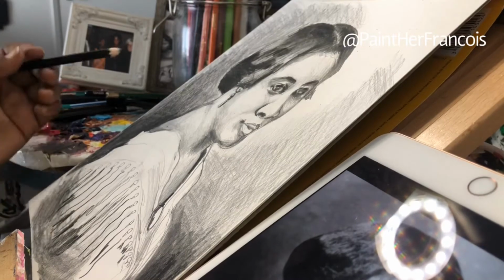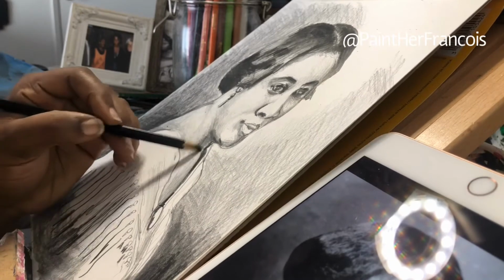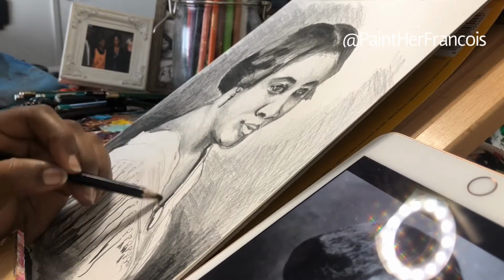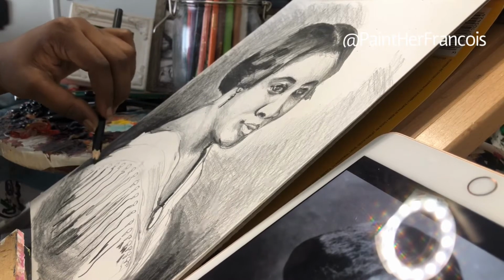002 How I improve my Drawing / Madam CJ Walker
Turned my original portrait of Madam CJ Walker into very affordable postcards for you send to someone you admire or to yourself ☺️ I worked really hard on these postcards I hope you guys love them.

ORIGINAL PORTRAIT OF MADAM CJ (sold)